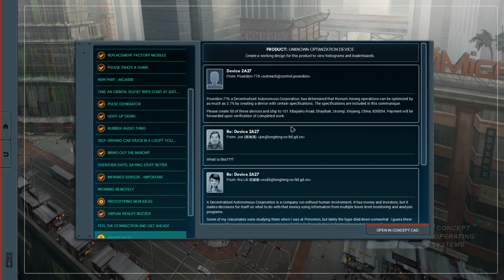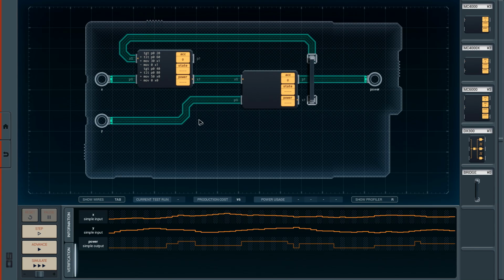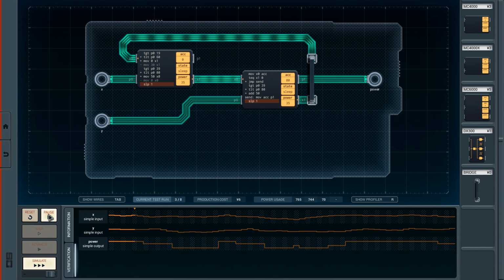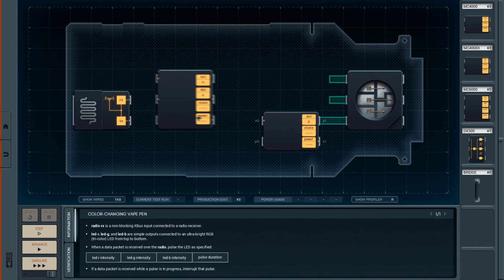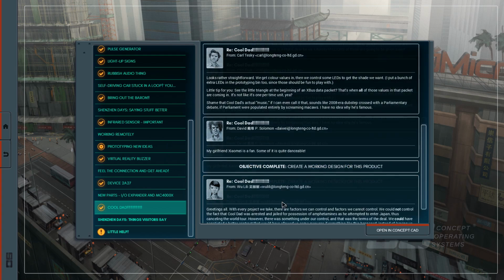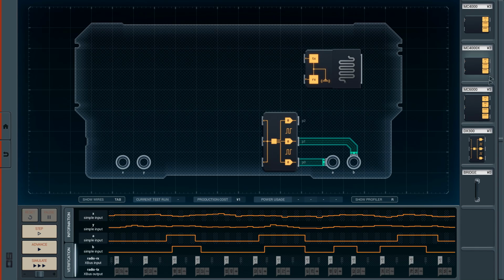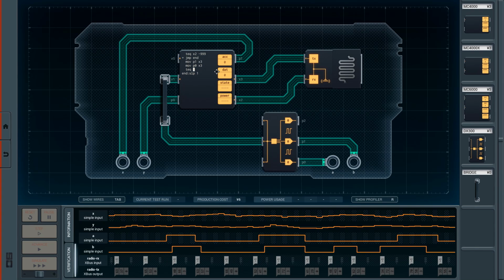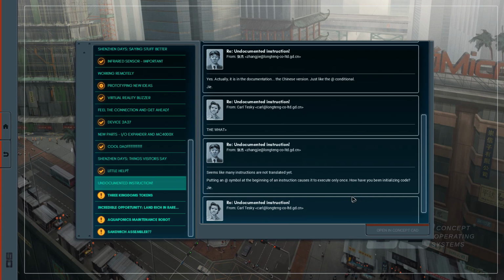Shenzhen I/O - Part 4 - Thorium Mining Cool Dad Vape Cubehotel Game Controller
Electronics are everywhere,  and we're supplying everyone with their technical electronical magical nuclear needs.